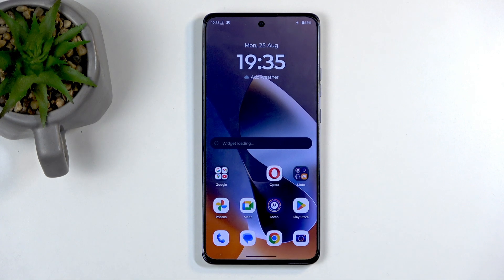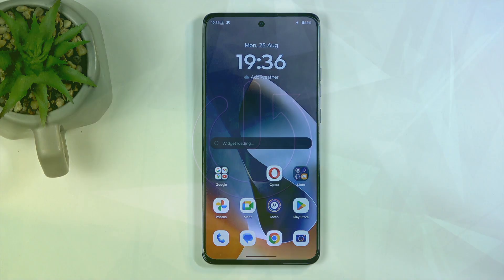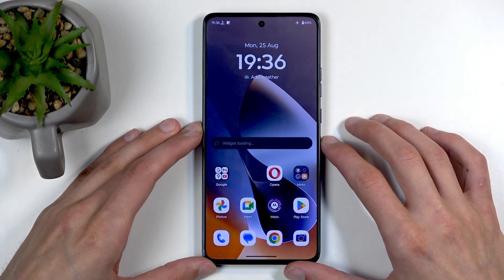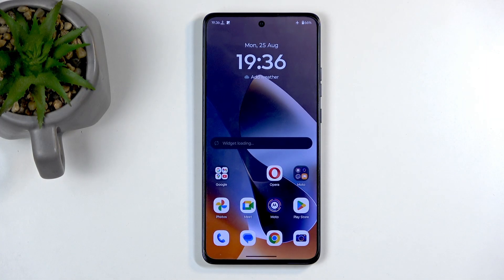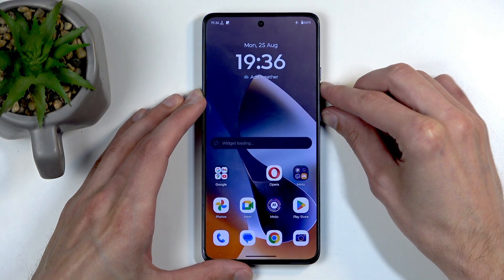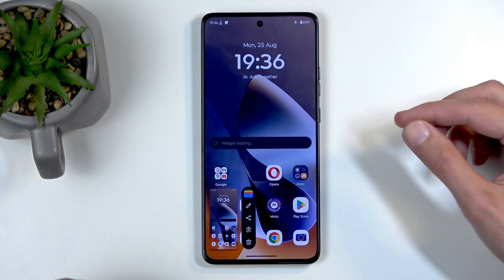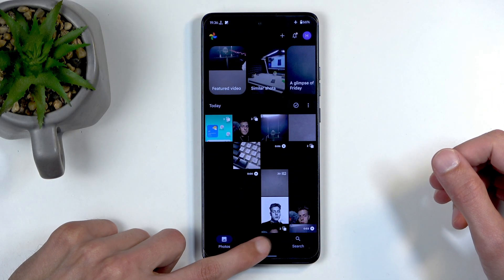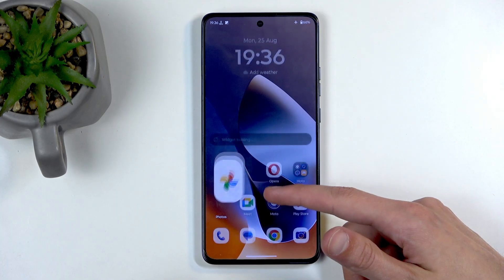MOTOROLA Moto G86 Power 5G – How to Take a Screenshot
If you want to capture what's on your screen with the MOTOROLA Moto G86 Power 5G, this video will show you the easiest way to take a screenshot. Learn how to quickly save anything you see on your phone, whether it's your home screen, a message, or an app. We’ll walk you through the step-by-step process, including which buttons to press and where to find your saved screenshots in the gallery. This guide is perfect for anyone who wants to know how to take a screenshot on the MOTOROLA Moto G86 Power 5G and manage their screenshots easily.

How to take a screenshot on MOTOROLA Moto G86 Power 5G?
Where are screenshots saved on MOTOROLA Moto G86 Power 5G?
How to find and edit screenshots on MOTOROLA Moto G86 Power 5G?

0:00 Introduction
0:07 Prepare the screen you want to capture
0:18 Press Power and Volume Down buttons
0:28 Screenshot options (edit, share, Google Lens, delete)
0:38 Find your screenshot in Photos → Collections → Screenshots
0:46 Outro